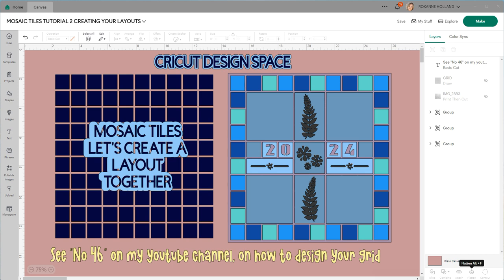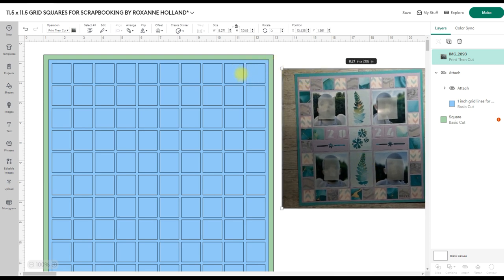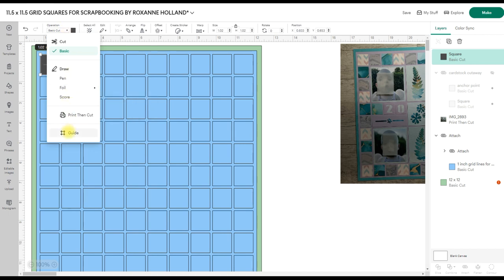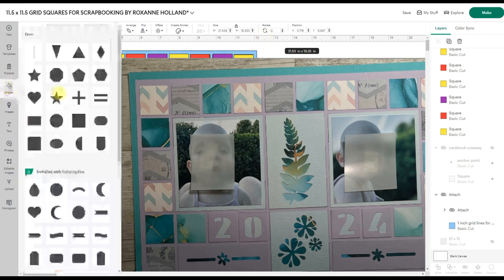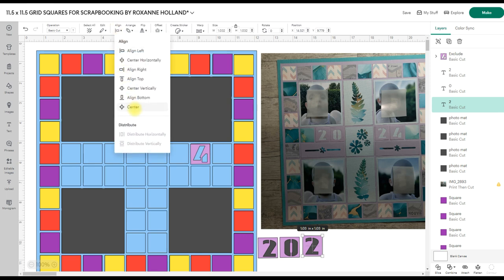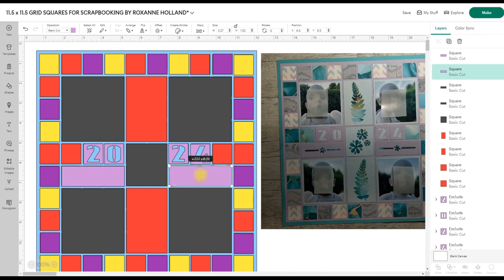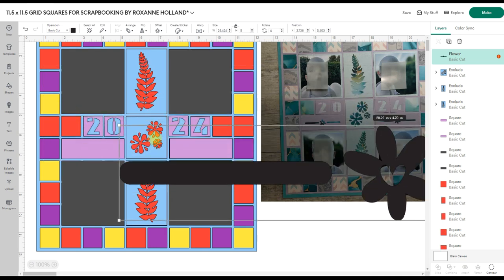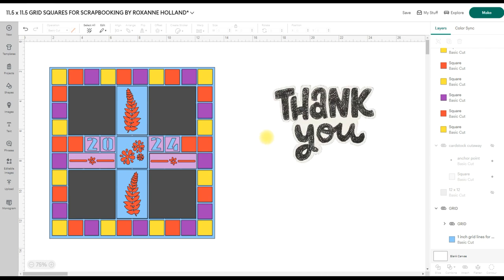#48 MOSAIC TILE GRID DESIGN No 1 LET'S MAKE A LAYOUT using Desing Space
#- 48 USING THE GRID I SHOWED YOU HOW TO MAKE IN TUTORIAL #46 IN DESIGN SPACE, HERE IS A LAYOUT YOU CAN RECREATE.  In this tutorial, I explain to you the sizing of the square you will need to use for this grid, in order for the pen lines not to show when you paste down your 1" squares to your grid. In other words, making the squares that smidgen larger than the drawn grid.
I share a PDF sheet for you to print in my FB groups, This is a fraction to  Decimal conversion sheet and comes in very very handy for designing in most software and is in 1/8th fractions...
Here is a link TO MY TUTORIAL, Where I show you how to make a MOSAIC TILE GRID, in Design Space;
LINK TO FB GROUPS: for the older legacy machines: CRICUT EXPRESSION